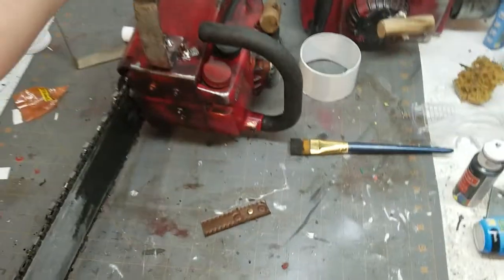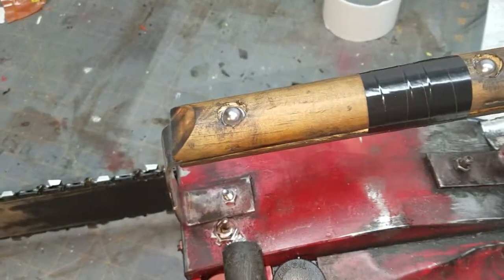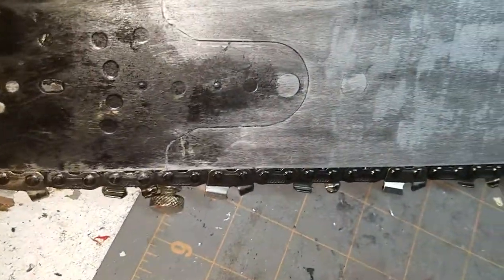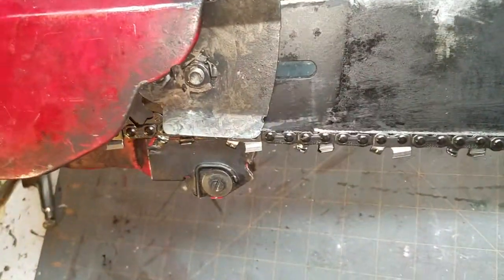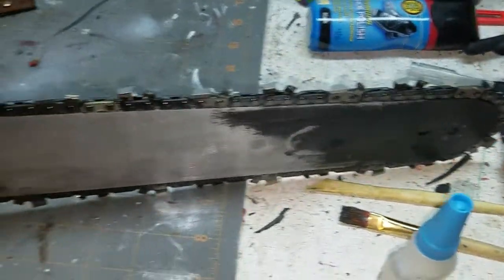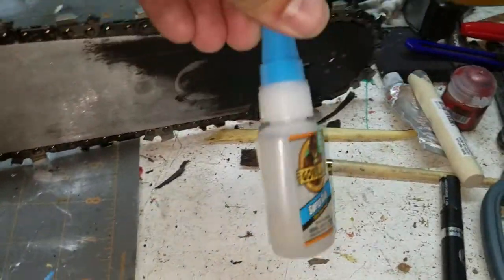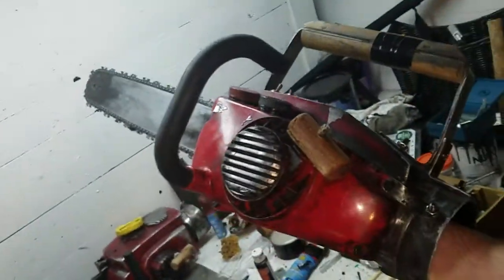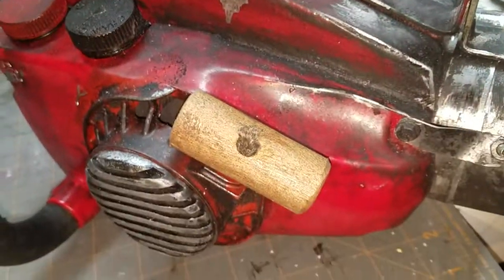Evil dead chainsaw finished!!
Check out youtube video bretts groovy chainsaws for 16 step how to build.  This sucker looks legit!  Used most of the same parts used in ash vs evil.dead and army of darkness to build !